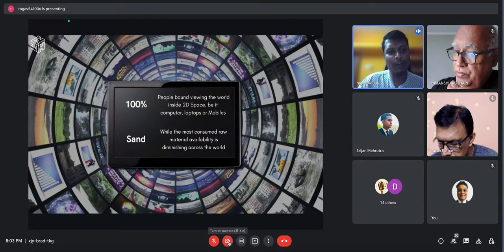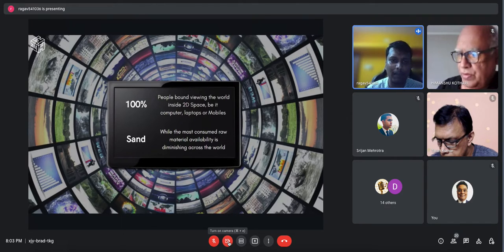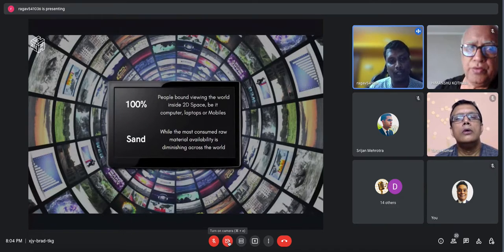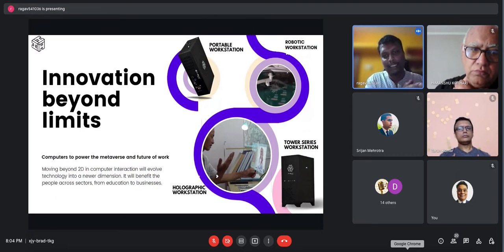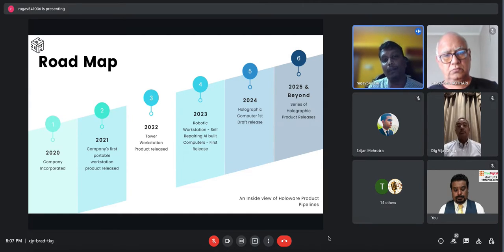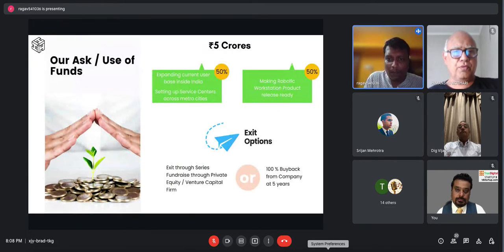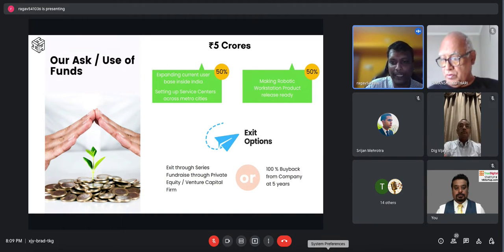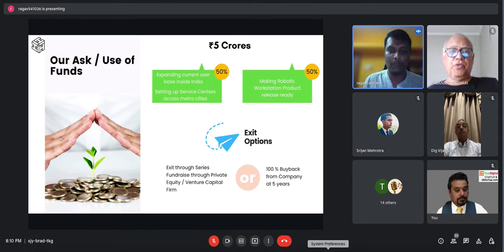THE GREAT UNICORN SHOW 9th June 2022 - Holoware Pitch